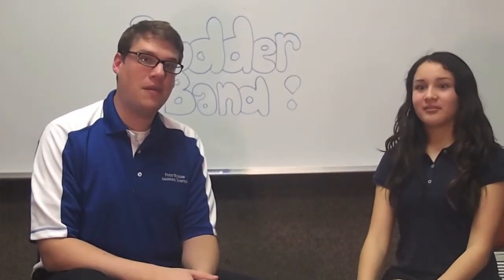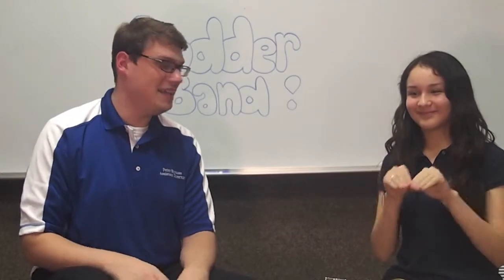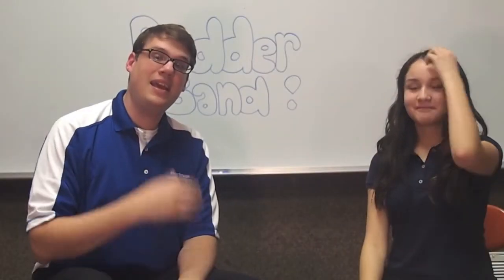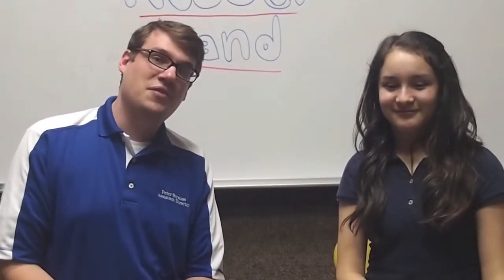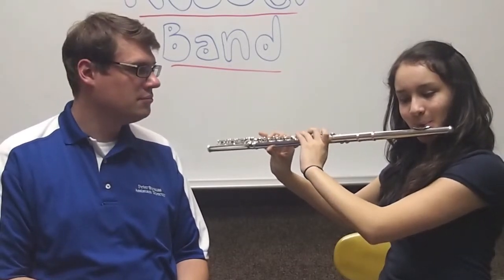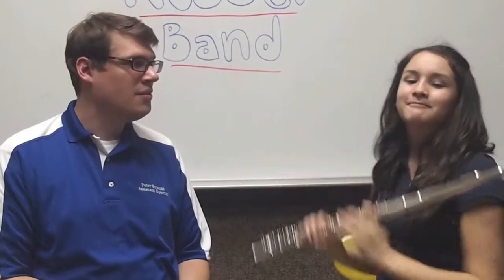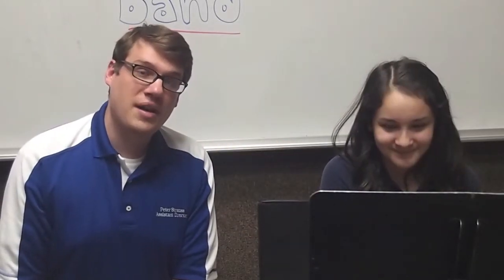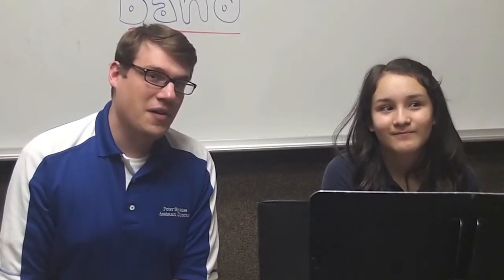Rudder Band - Flute